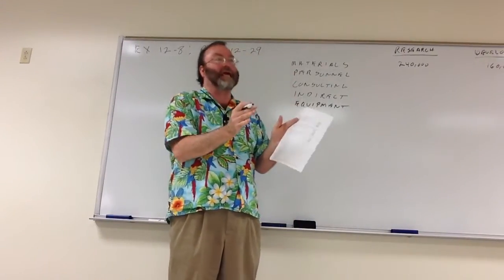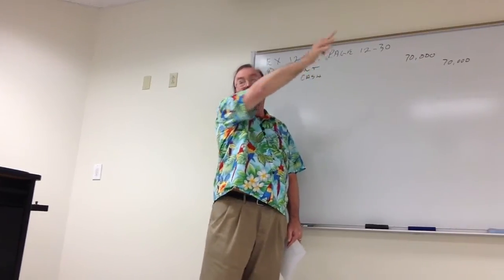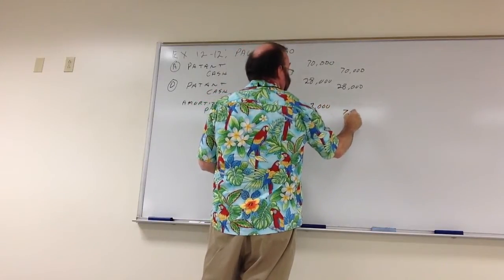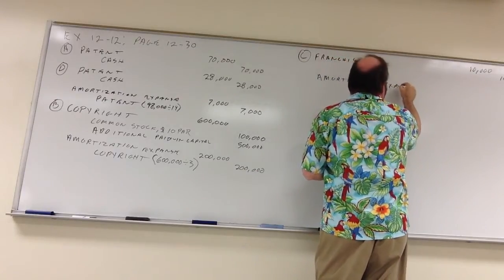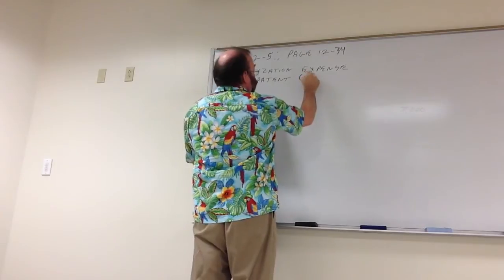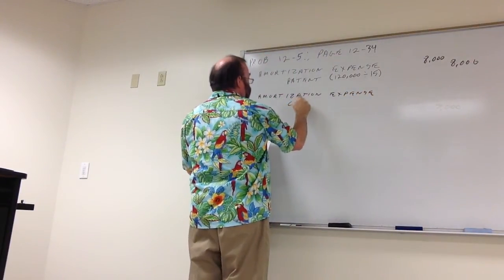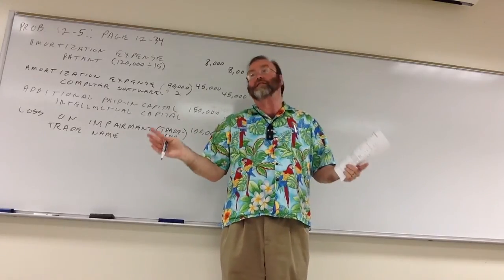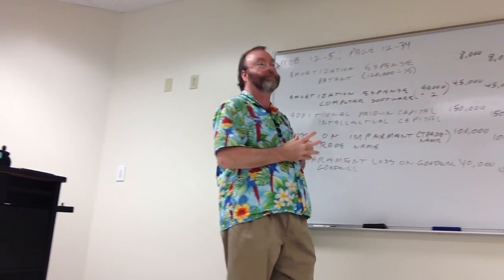ACCT3311 Chapter 12 Class 2